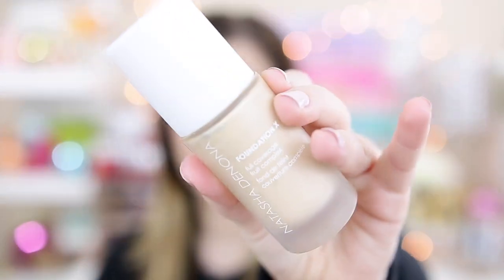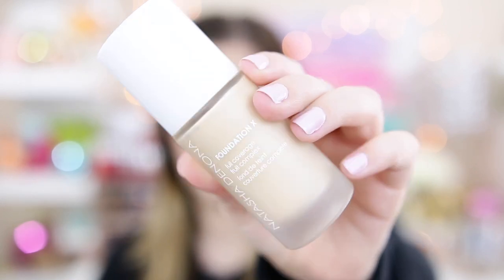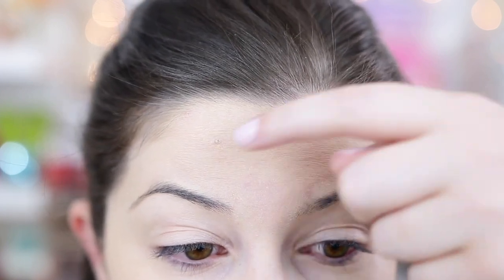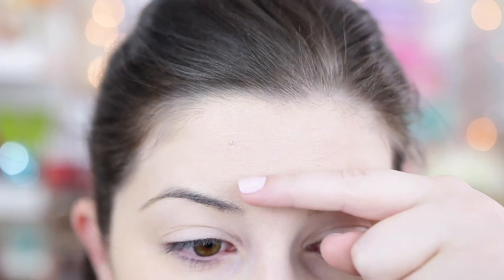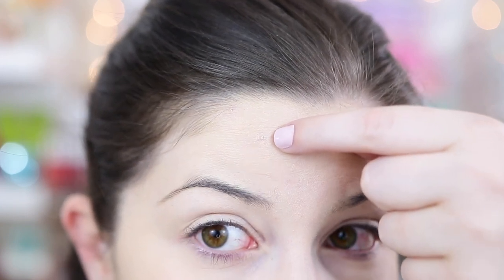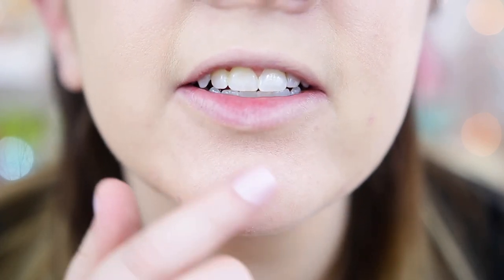NEW NATASHA DENONA FOUNDATION X l REVIEW/DEMO/10 HR WEAR TEST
Today I will be doing a review, demo and 10 hour wear test on the brand new Natasha Denona Foundation X.
Thank you for watching review, demo, and 10 hour wear test of the brand new Natasha Denona Foundation X. This new Natasha Denona Foundation X can be purchase online at Sephora (not in stores within 100 miles of me) for $45 for 1.01 fluid ounces. The new Natasha Denona Foundation X comes in a total of 11 shades and I purchased the shade #10 but overall I find that the shade range if lacking and not very good at all. The new Natasha Denona Foundation X makes a lot of claims so watch the video to find out which ones I think are actually true!

❤SUBSCRIPTION BOXES❤
❤FILMING EQUIPMENT❤
♡ Lighting - Diva Ring Light, Softbox Lights and Umbrella Lights